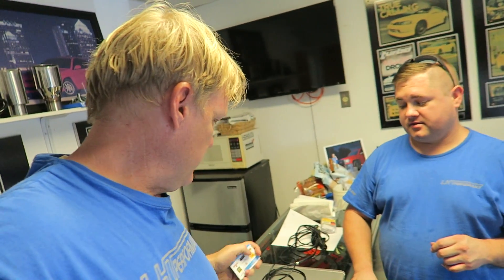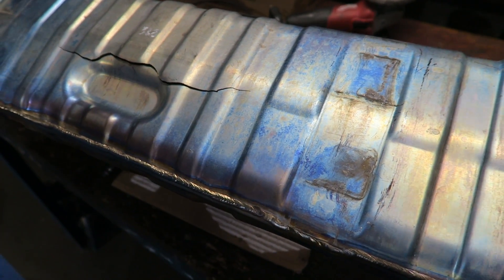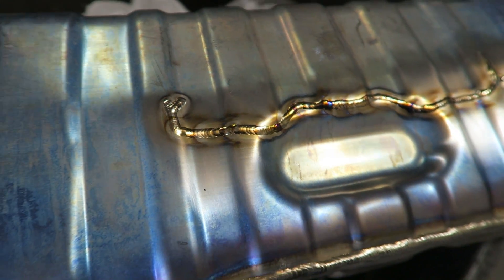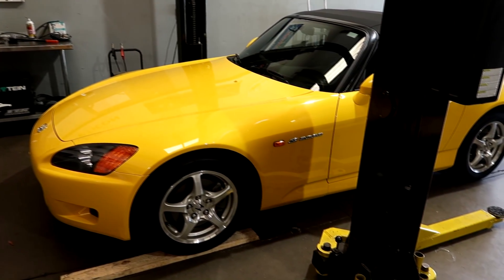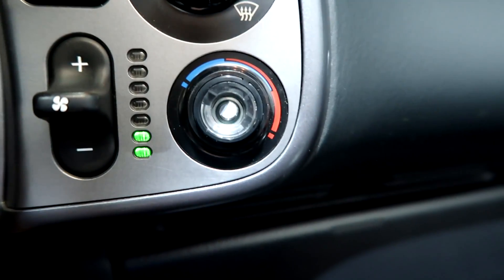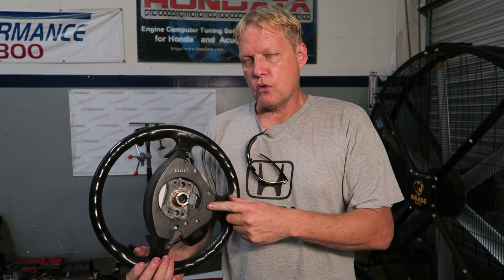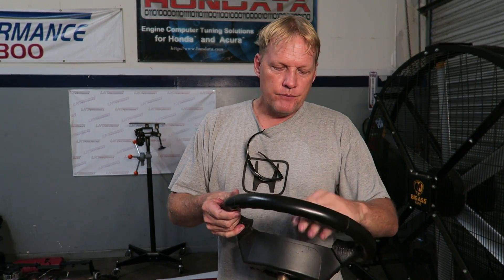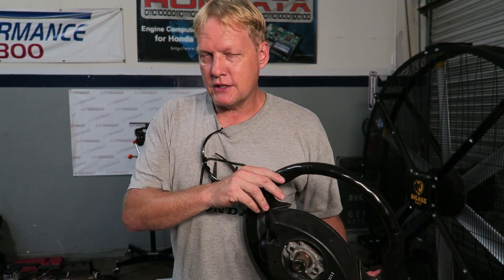Porsche titanium Repair + S2000 AC Knobs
I figured we'd share some of findings, We weld a GT3 RS muffler , this is a very expensive muffler and made of titanium. We work with Titanium so it was no problem to repair this.

We also change the AC control knobs out on this S2000.